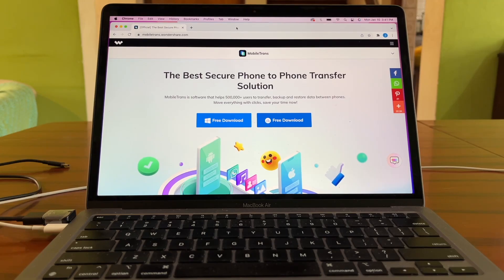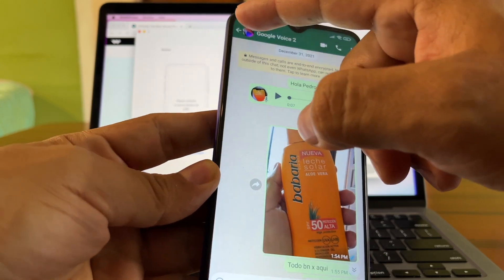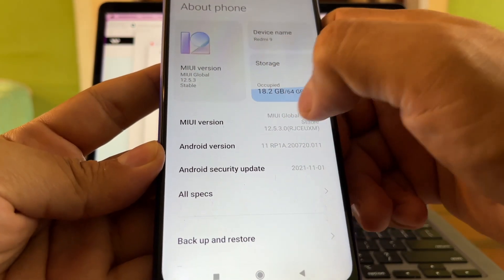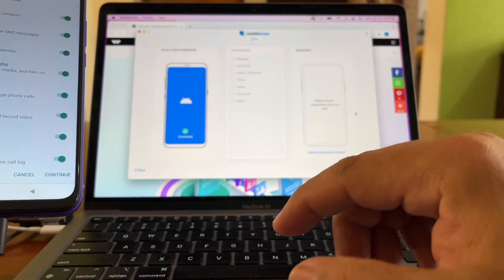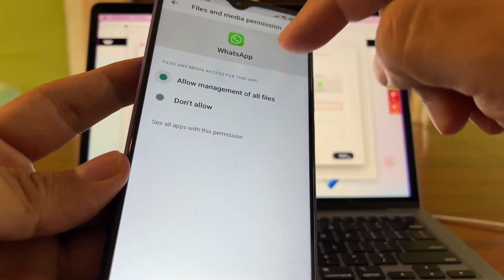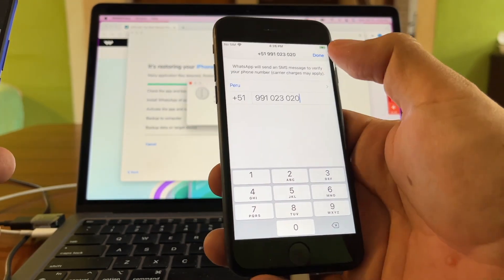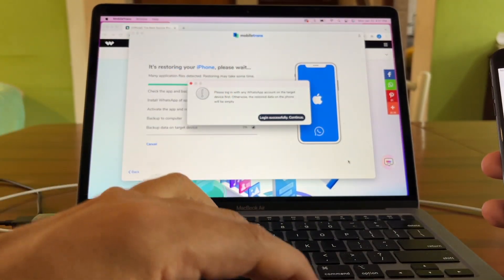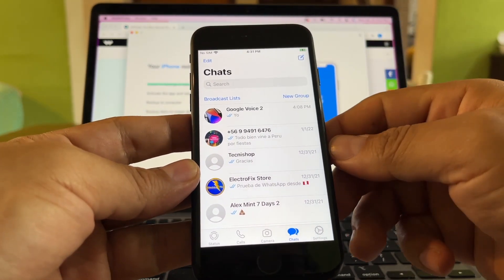Transfer all your WhatsApp chat history from Android to iPhone using MobileTrans by Wondershare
Here's how you can use MobileTrans to transfer WhatsApp from Android to iPhone, it works flawlessly and we think the app is really worth trying if you are serious in getting your WhatsApp data transferred properly to your new device.

If possible, can you please also make a timestamp, just like this(it is just an example):
00:14 - Software MobileTrans Introduction
1:01 - MobileTrans Software Interface
1:30 - Connecting both devices (Source & Destination)
2:04 - Recommendations before starting
2:28 - Connecting both devices
3:14 - Enabling Developer Mode & USB Debugging
4:22 - Enabling Installing via USB
5:29 - Connecting the iPhone (Destination)
5:53 - Back up to Google Drive "Never"
6:23 - Install via USB
6:40 - WhatsApp permissions
7:15 - Installing a compatible WhatsApp version
7:50 - Restoring WhatsApp backup
8:23 - Login to WhatsApp on the iPhone (Destination)
9:12 - WhatsApp verifying call
9:33 - Data restoring - Restore in progress
10:21 - Verifying WhatsApp on iPhone (Destination)
10:52 - Fixing contacts with no names with Gmail
11:10 - Verifying WhatsApp chat history on iPhone (Destination)

Here are some relevant keywords for this video:
Mobiletrans
Wondershare MobileTrans
Whatsapp transfer
Android to iPhone transfer
Whatsapp transfer from Android to iPhone
Whatsapp transfer from Android to android
Whatsapp transfer iPhone to Android
Whatsapp transfer from iPhone to Android free
Phone transfer
Phone transfer to new phone
Phone to phone transfer
Transfer Whatsapp from Android to iPhone
Transfer photos from Android to iPhone
Transfer data from Android to iPhone